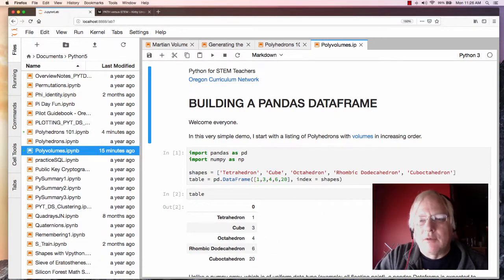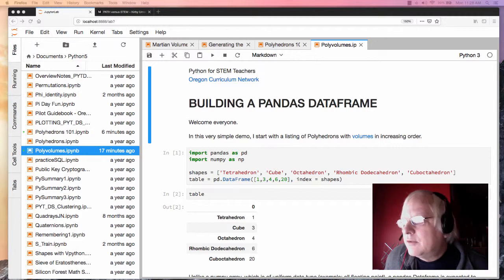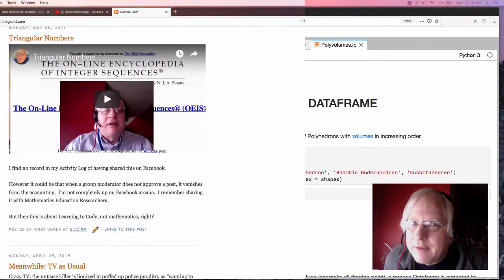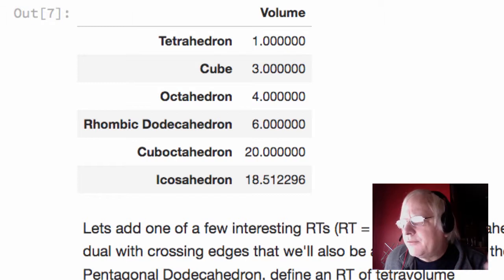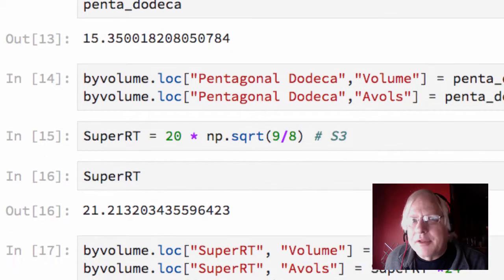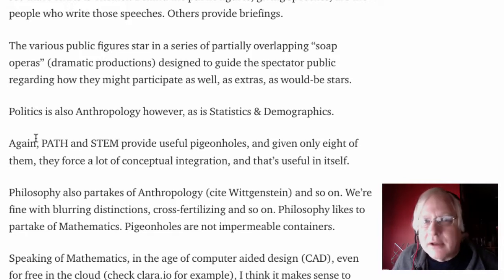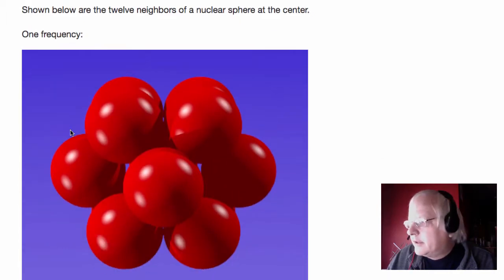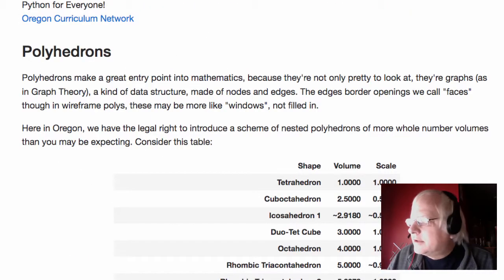Anthropology Research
Lets go in a time machine (not literally) back to May of 2019